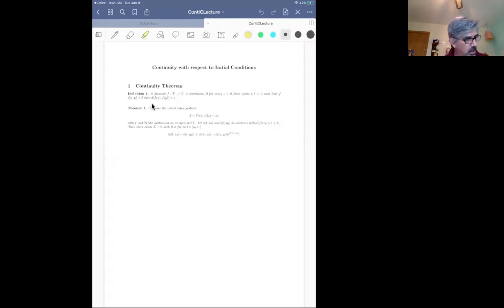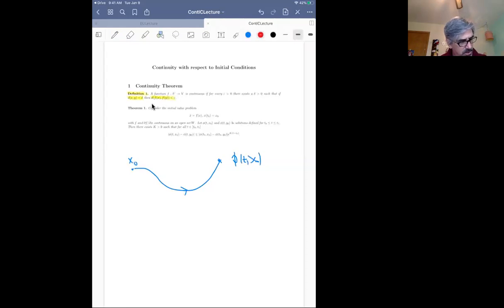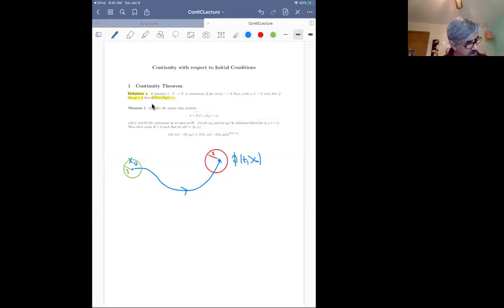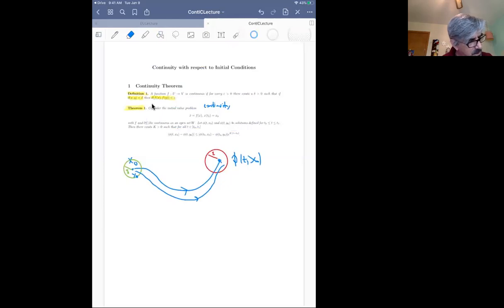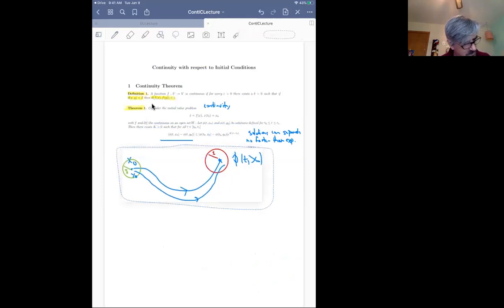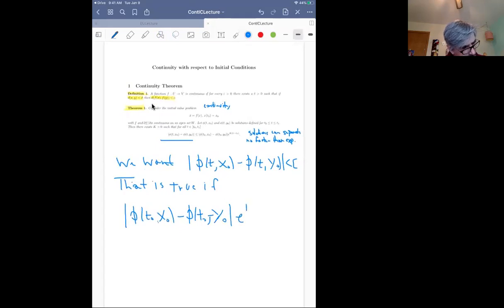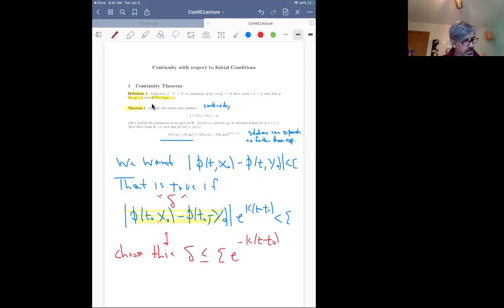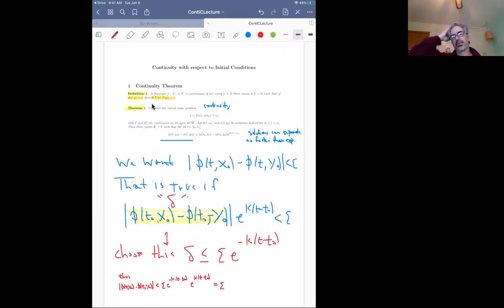MCS-353: Continuity with respect to Initial Conditions 1